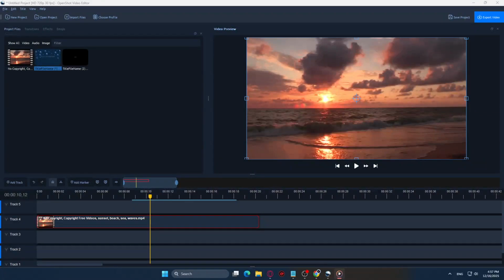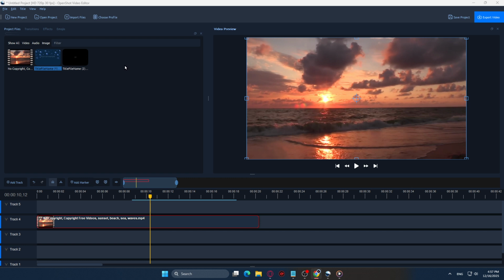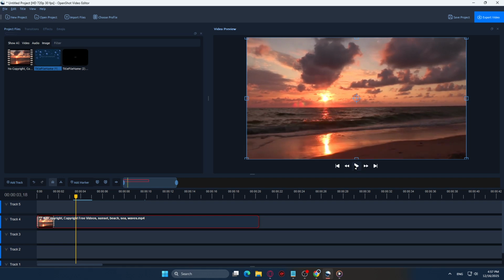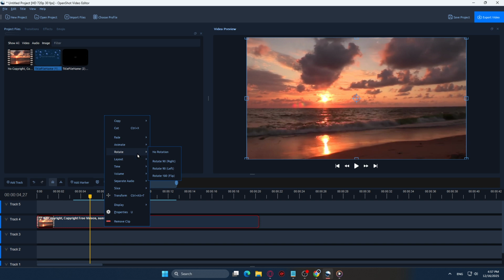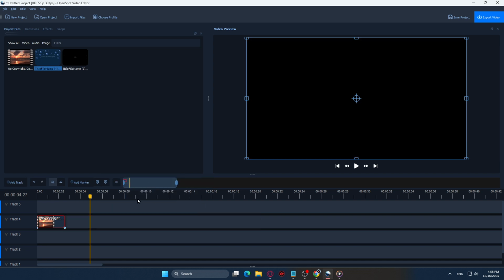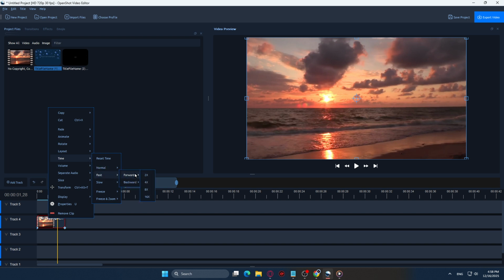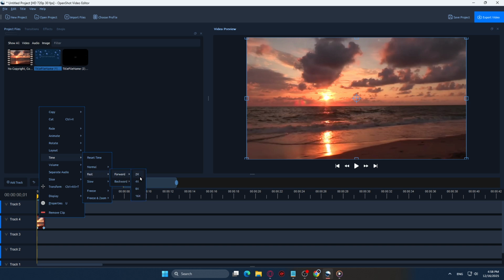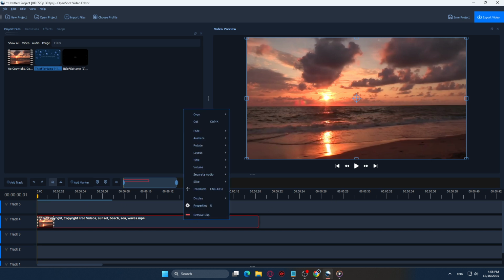How To Speed Up Video In OpenShot By Custom Value - Quick Tutorial [2026 Guide]